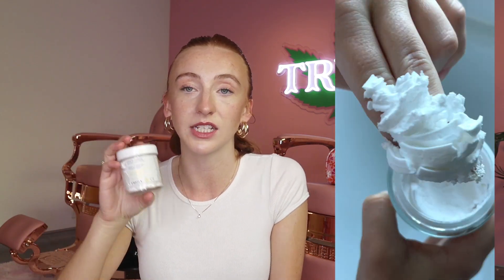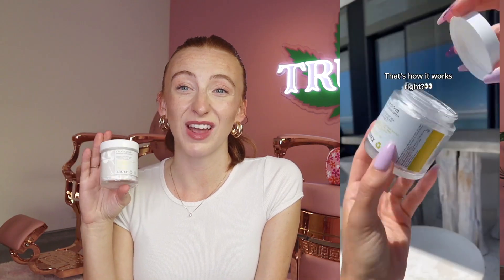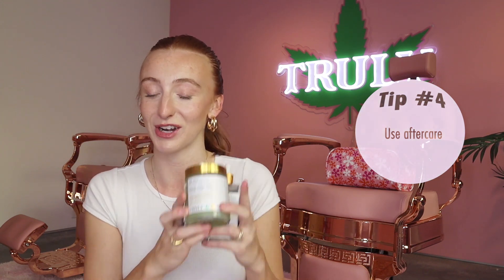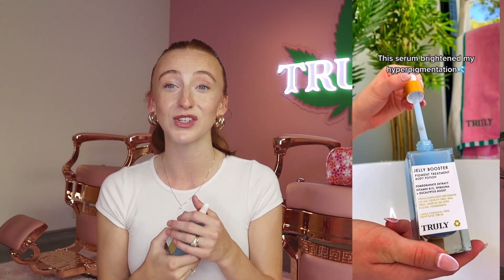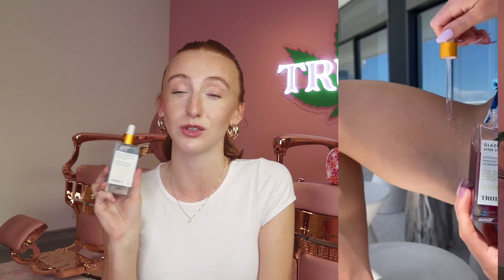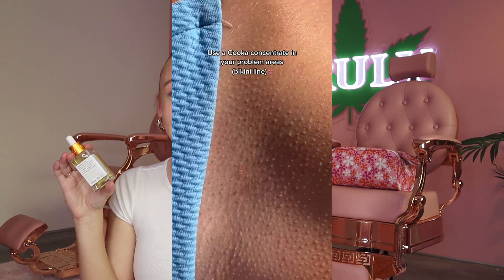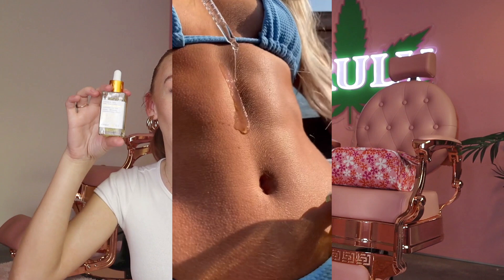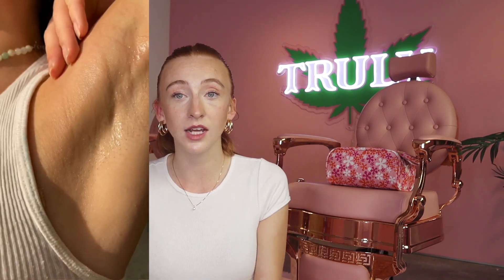Summer Body Care Routine: SOFTEST Skin and NO INGROWNS! Truly Beauty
In today's video, Kayla is here to show you her FAVORITE summer body care routine for softer + smoother skin! ✨✨

Comment if you enjoyed and which product you're MOST excited about!